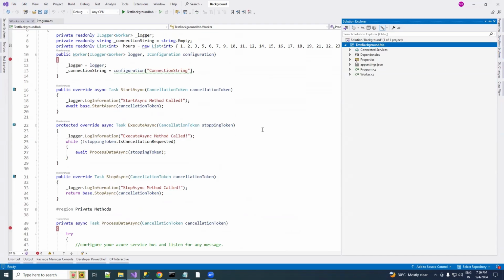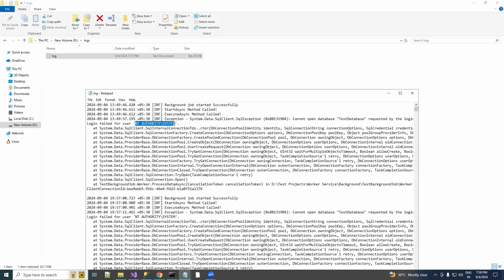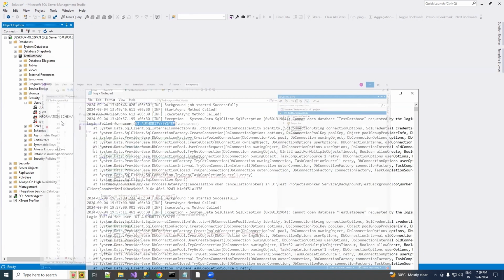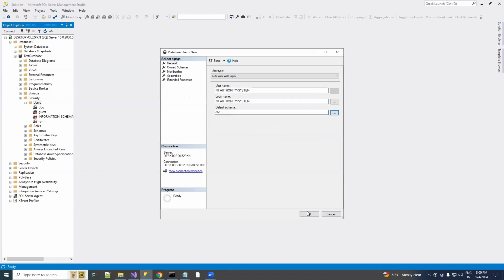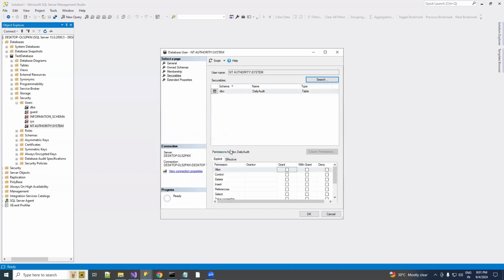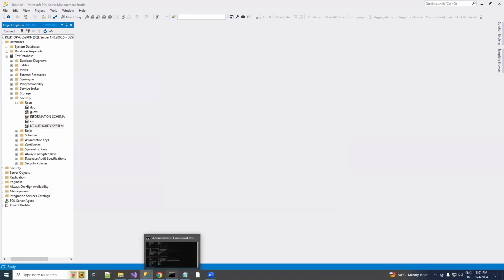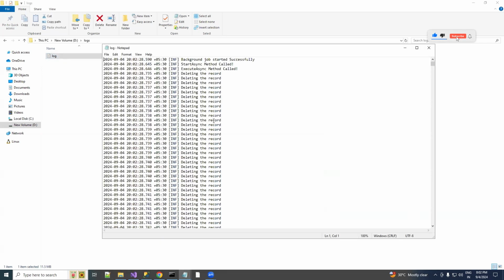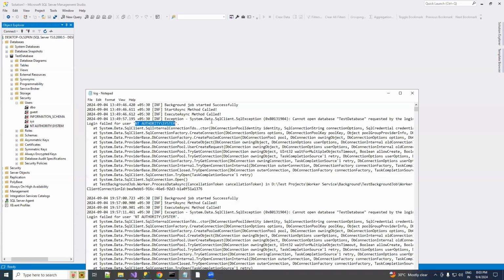Login failed for user 'NT AUTHORITY\SYSTEM' | Cannot access SQL database.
This typically occurs in environments like SQL Server or other services running on Windows.

It Ensure that the NT AUTHORITY\SYSTEM account doesn't has the necessary permissions for the service or database you're trying to access

In this video I have demonstrated the live view that how we can add the user and grant the permission to user. Once user got all the required permission that need to performed by your application then he can access the SQL database.